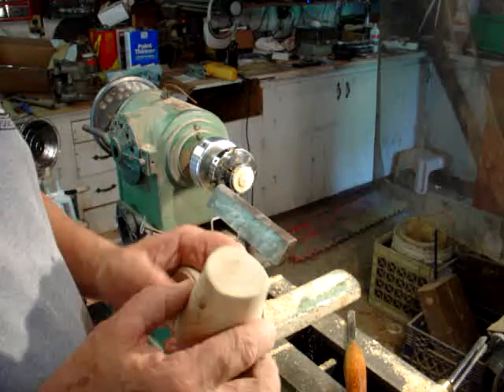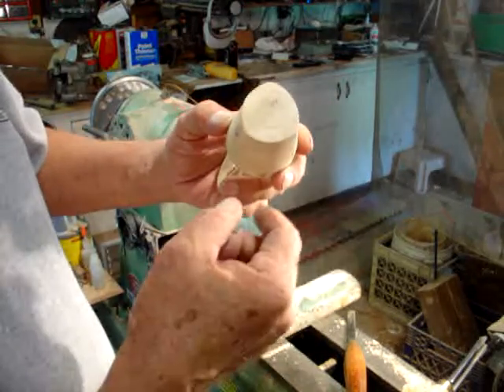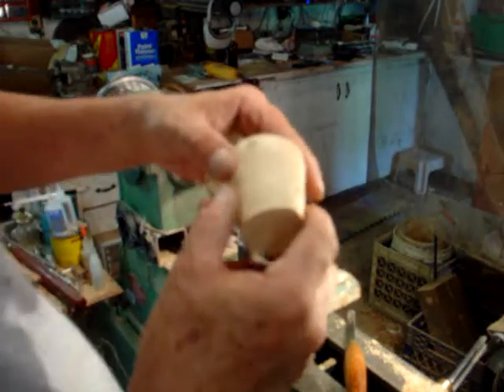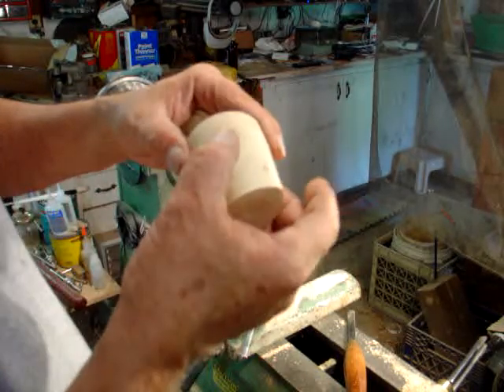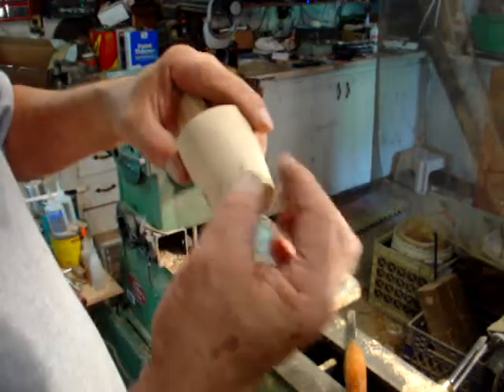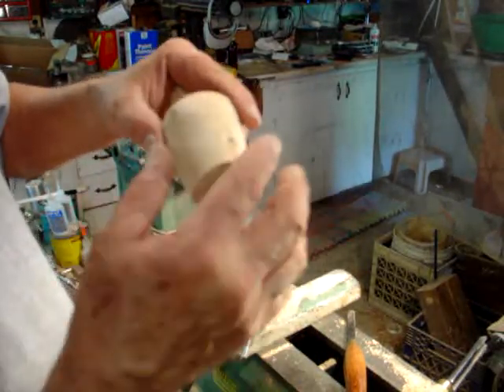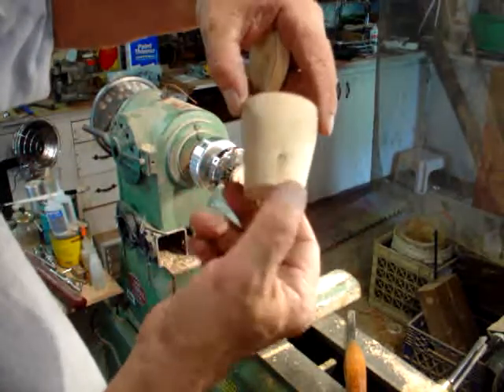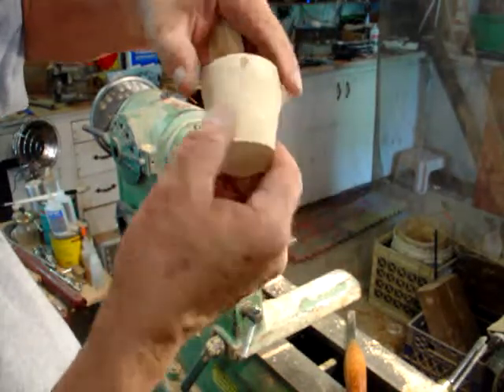Creating a three sided box - part10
Step 10 - Completion